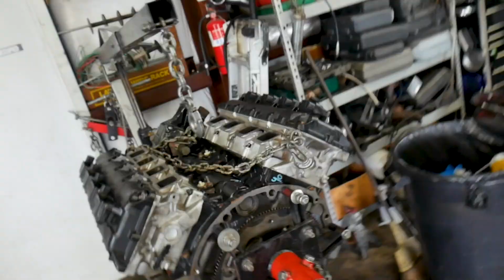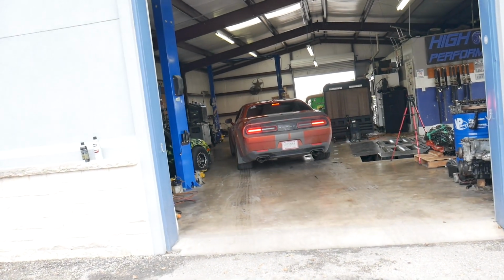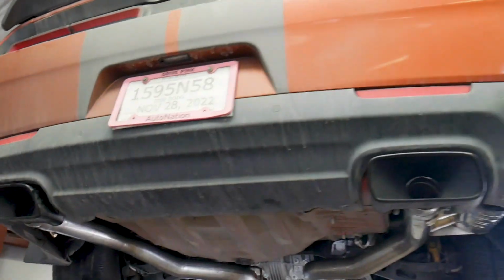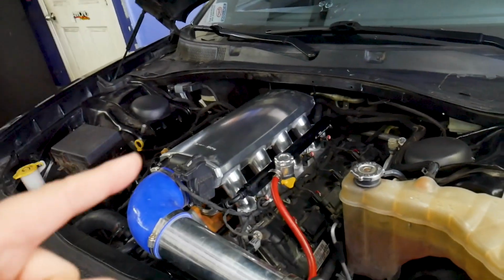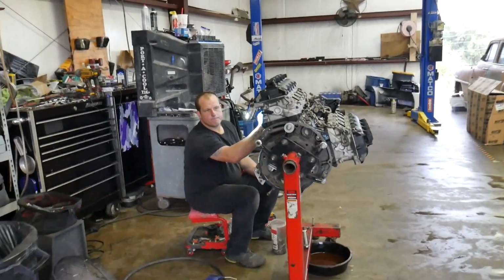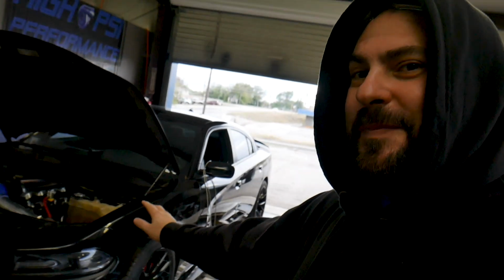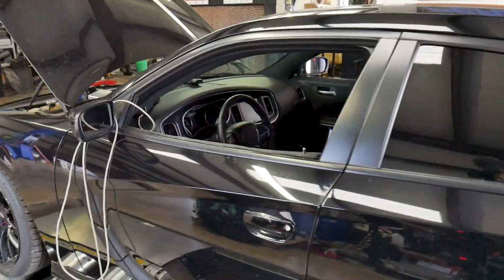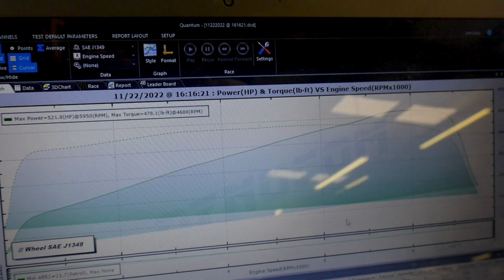Hellcat Redeye Gets Borla Exhaust!!!!